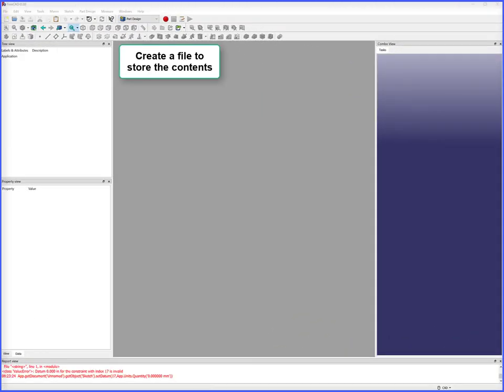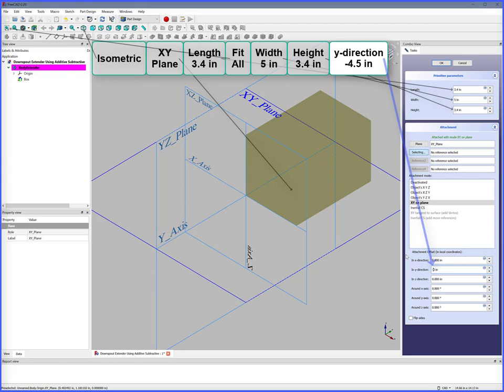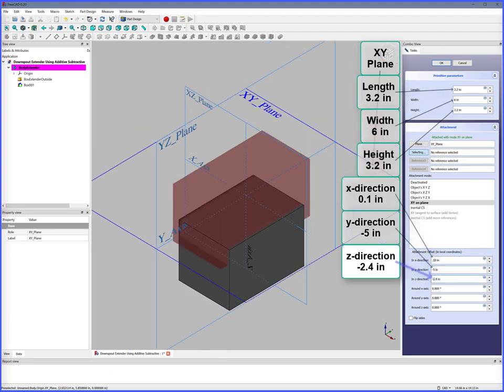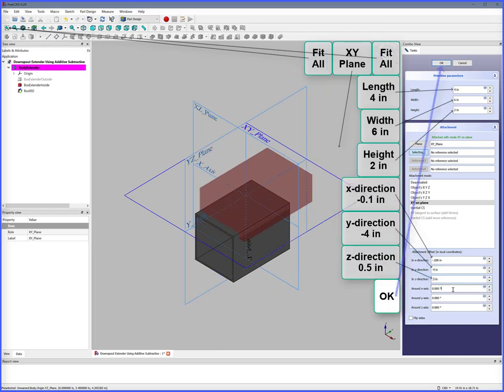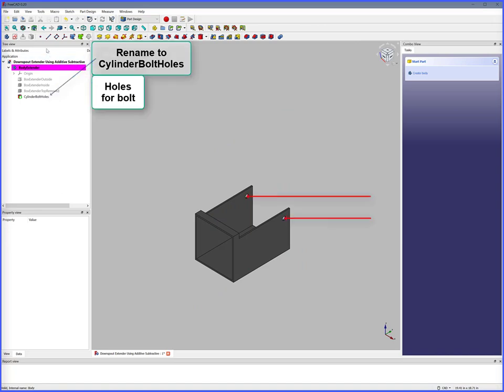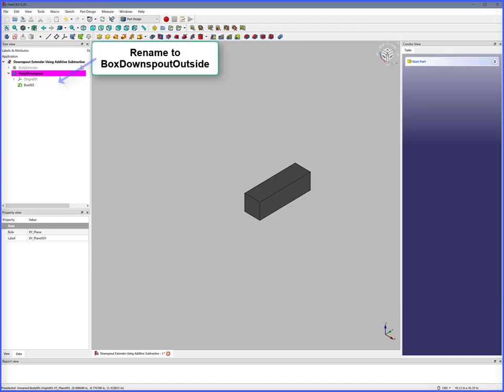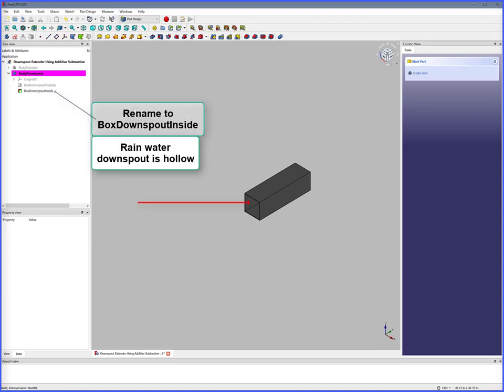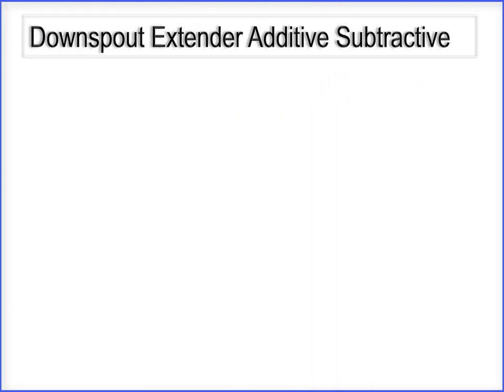ND Academy, FreeCAD 0.20, Downspout Extender Using Additive Subtractive? [CAD Model for 3D Printing]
FreeCAD Parametric 3D Computer-Aided Design

Use Computer-Aided Design (CAD) to create models of objects that can be printed with a 3D Printer

A downspout extender is created using Additive and Subtractive.